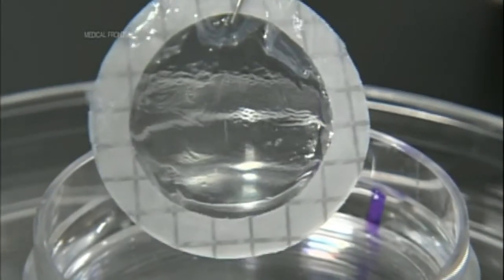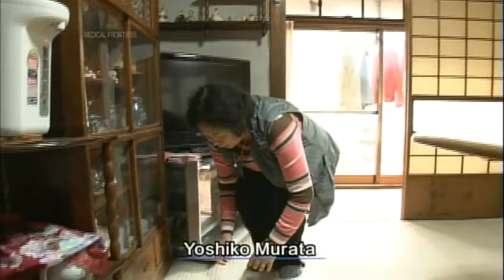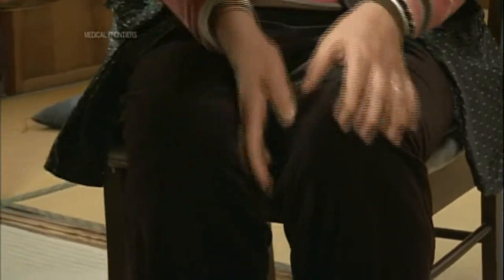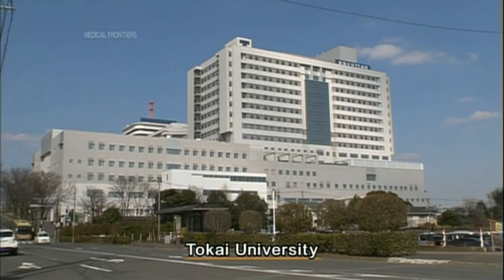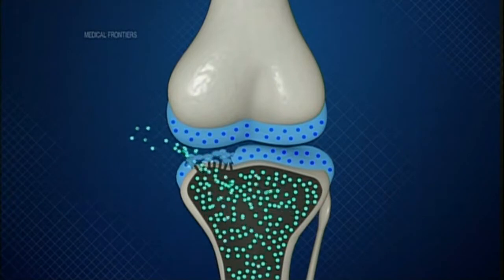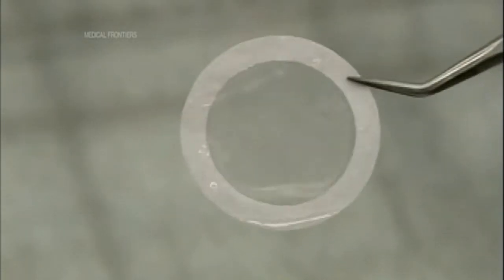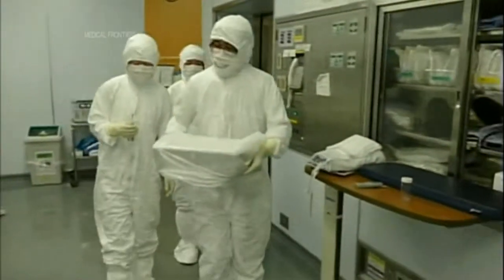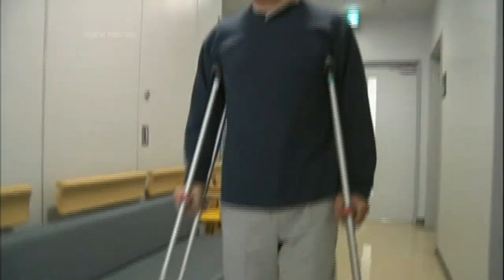Medical Frontiers - Regenerative Medicine: Cell Sheets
NHK World
Aired Apr. 11, 2017